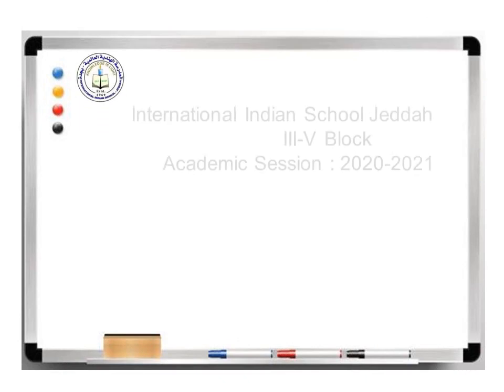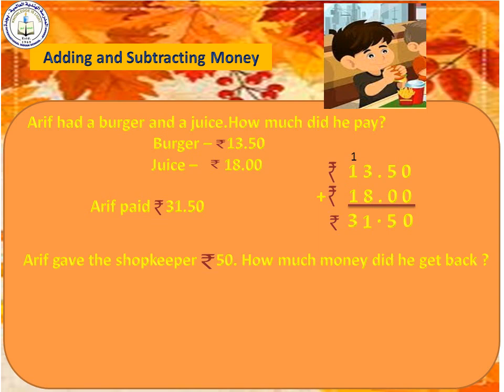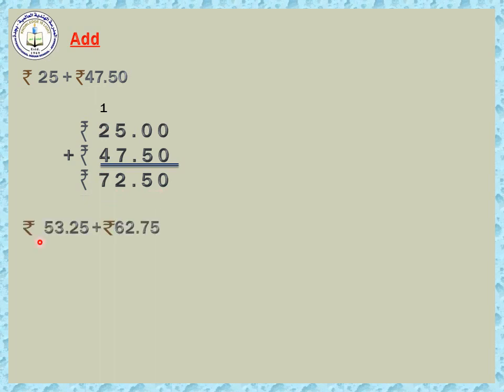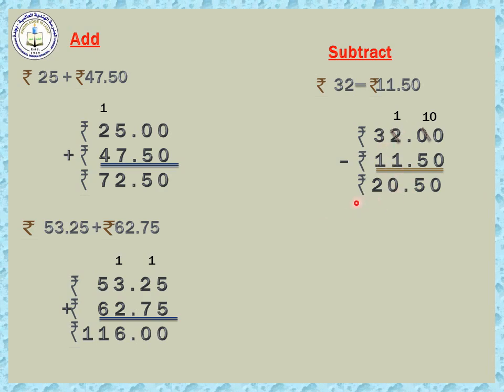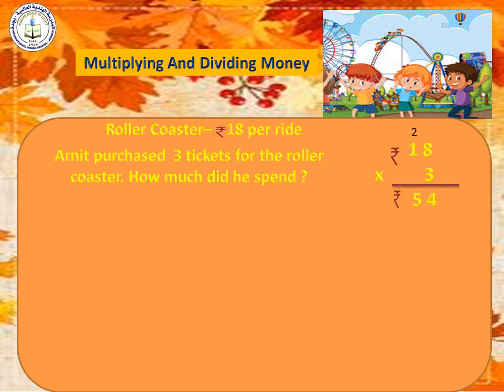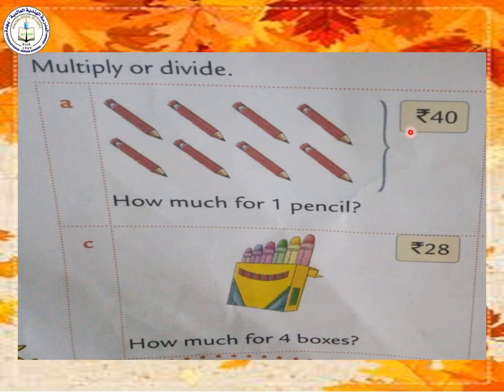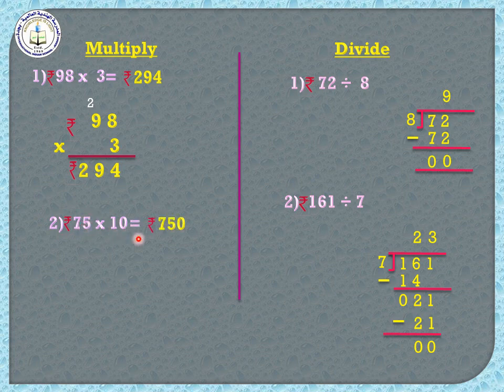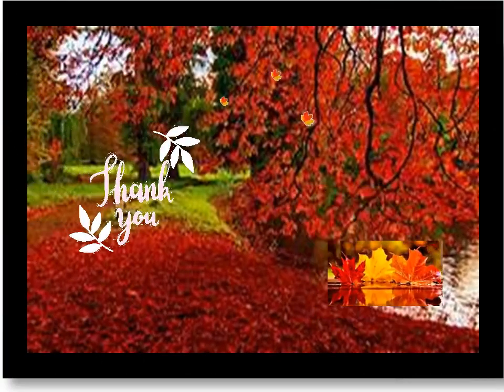Class III Money part 2 Prepared by Mrs. Mumthas PS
Class III Unit 11 Money
To Add, Subtract, Multiply and Divide Money